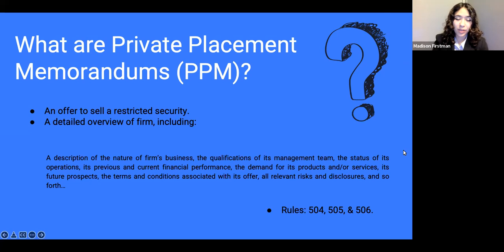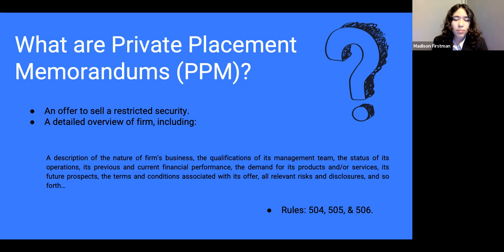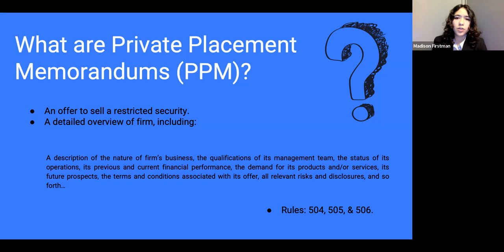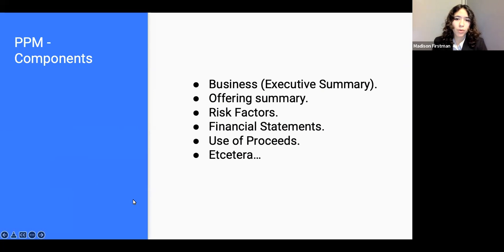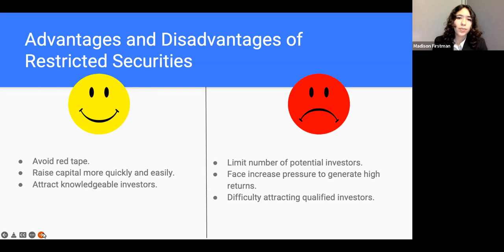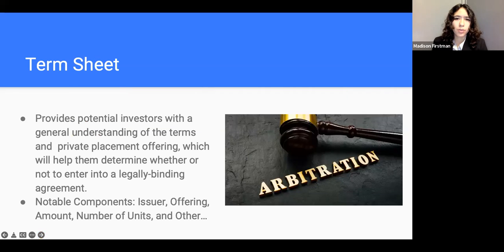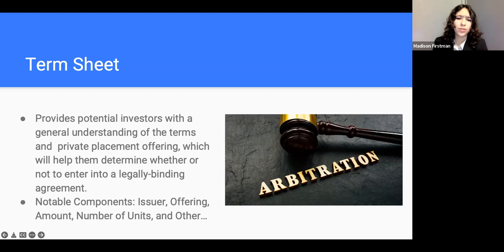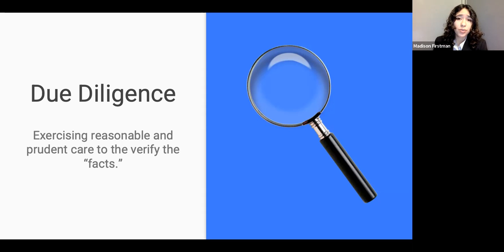PPM, Term Sheet, and Due Diligence